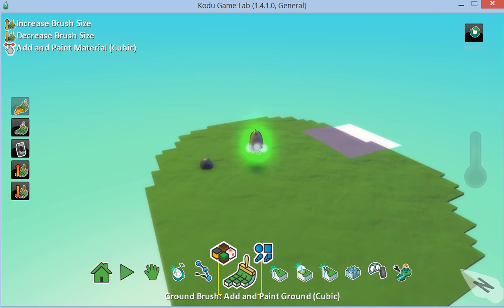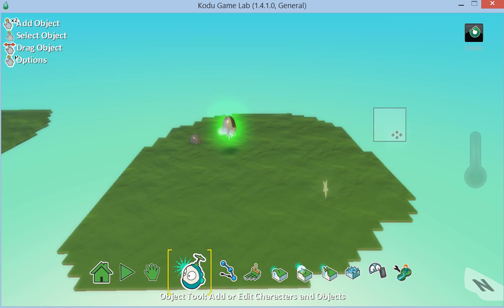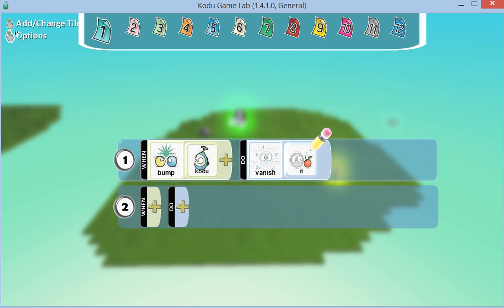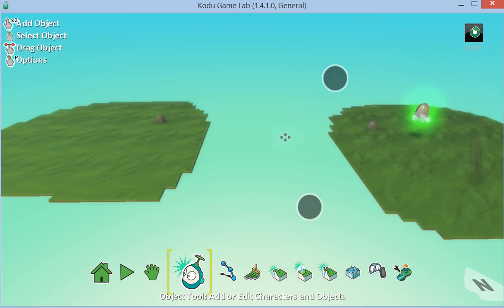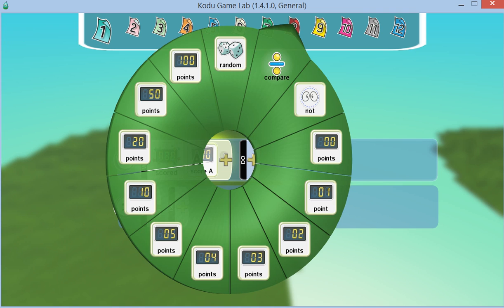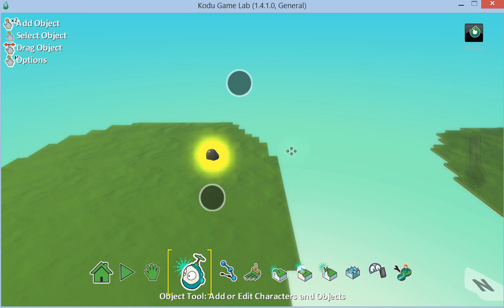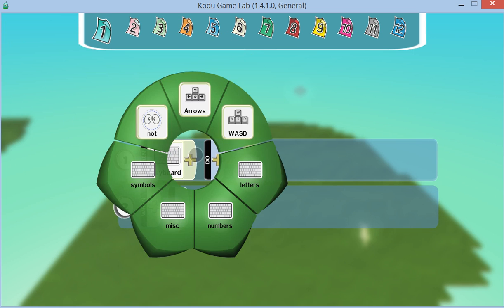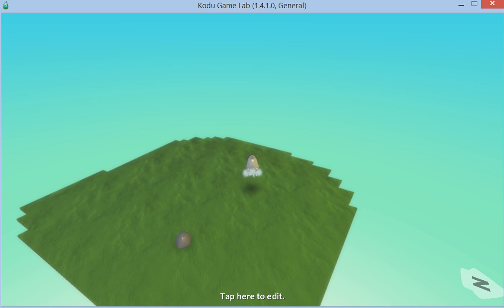Kodu Game Lab - Basic Teleporting